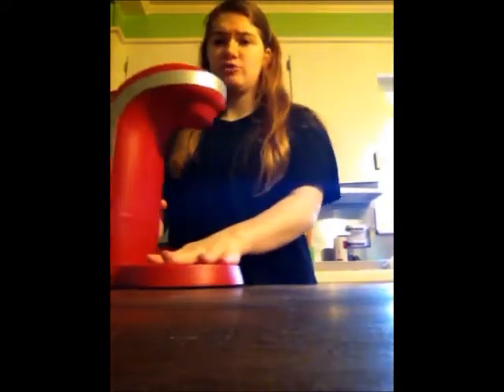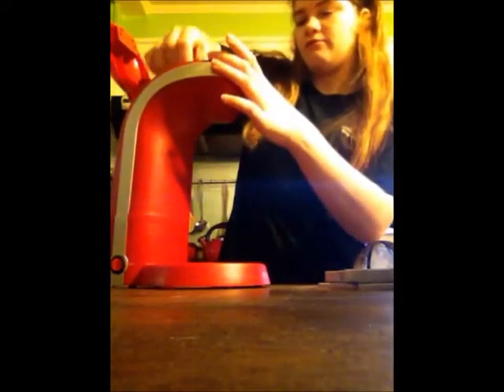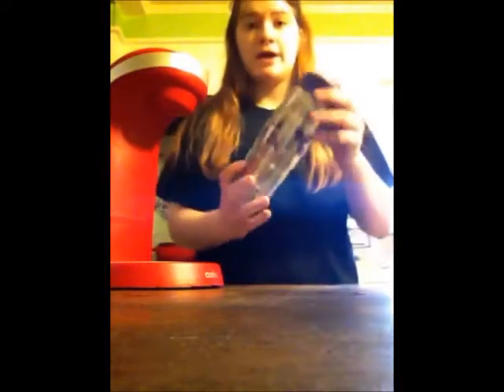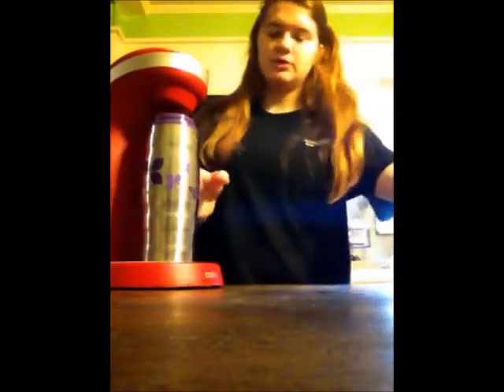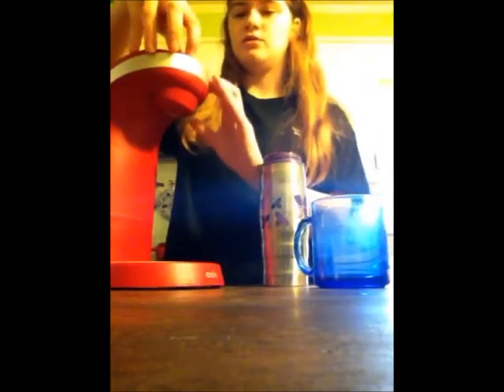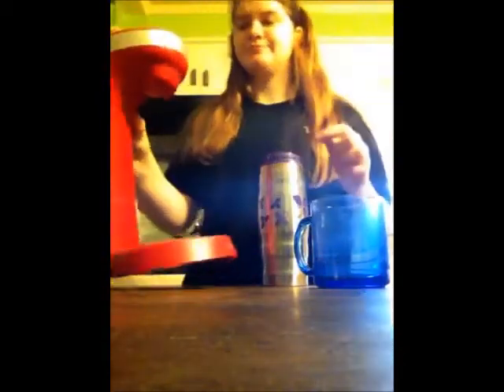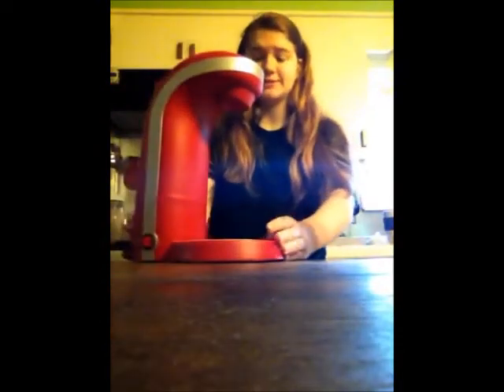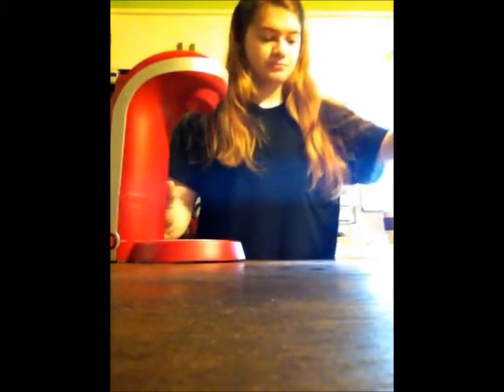My Movie brcc 2